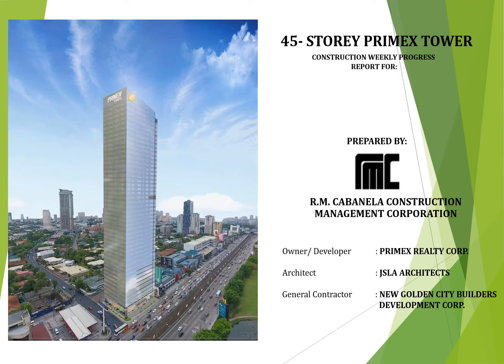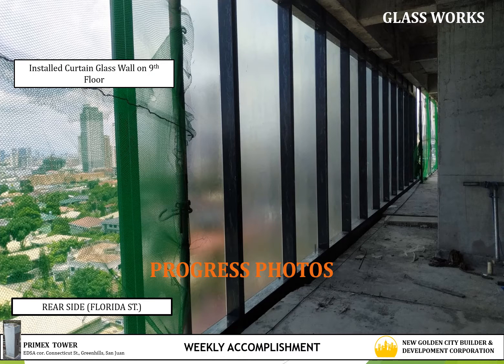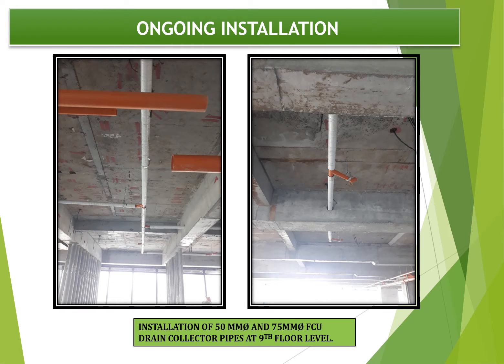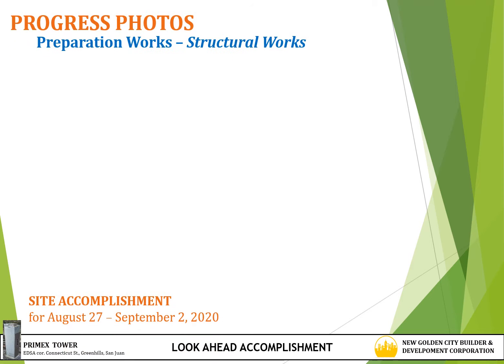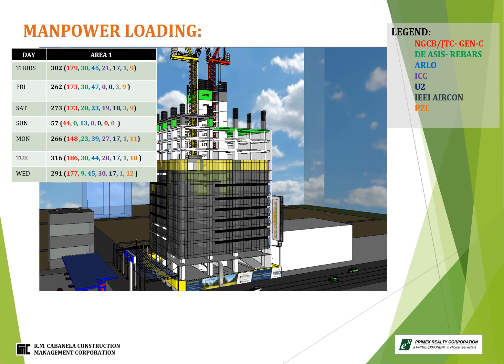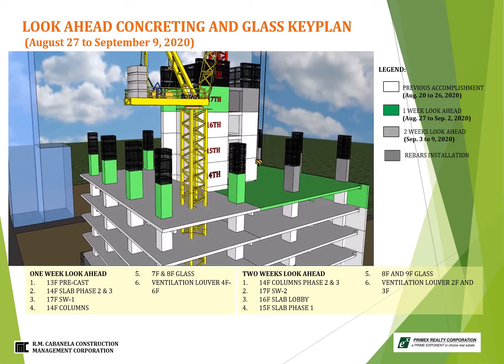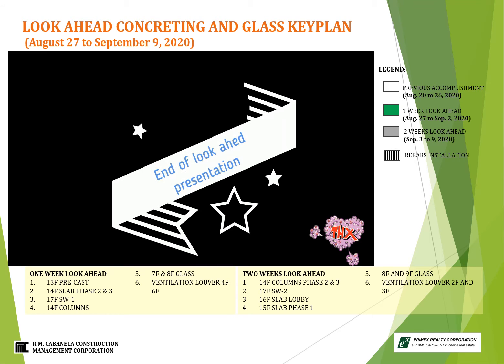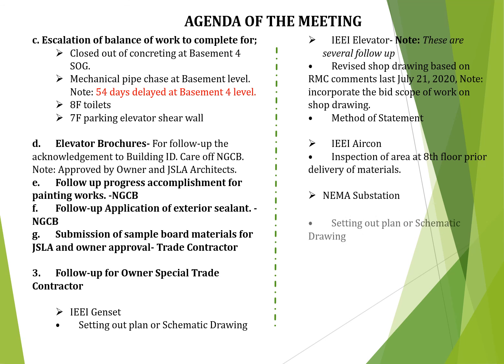Construction Management Meeting No. 67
Primex Tower